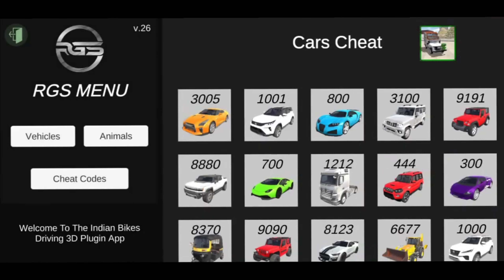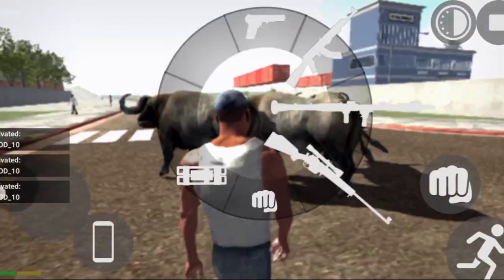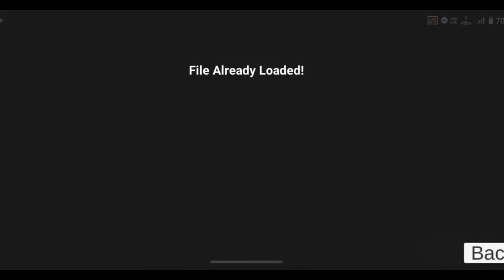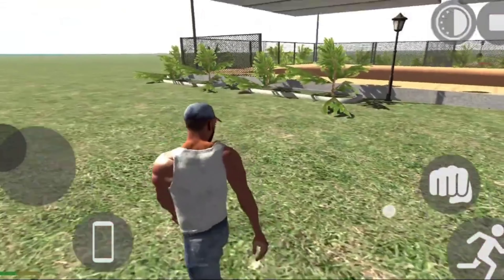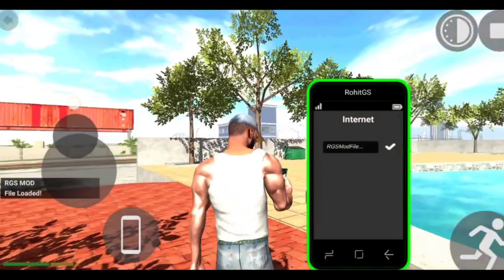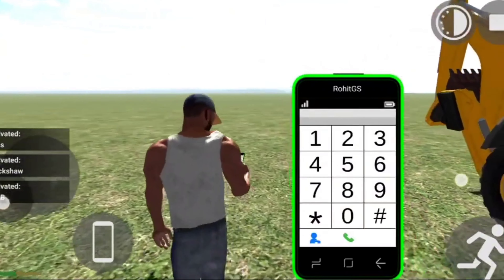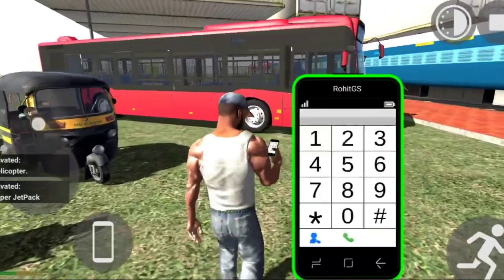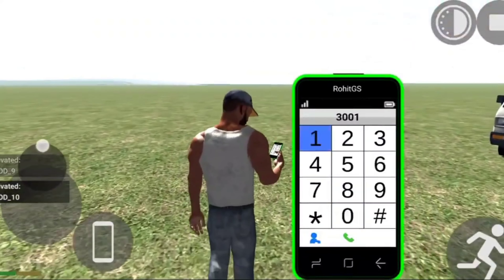ന്യൂ Crane +Godzilla Cheat code വന്നു കണ്ടോ All New Cheat codes കിട്ടിയോ